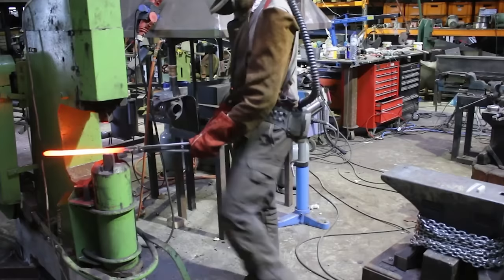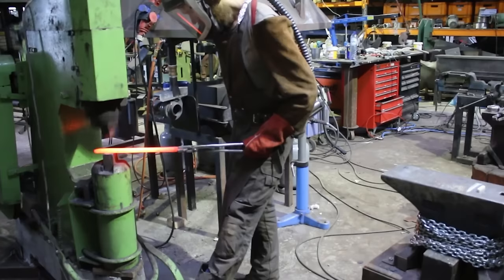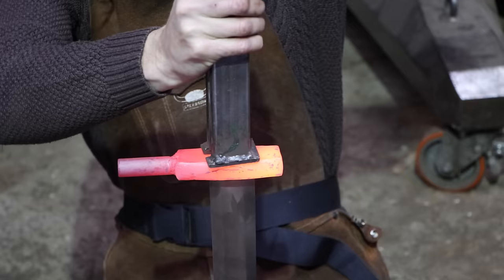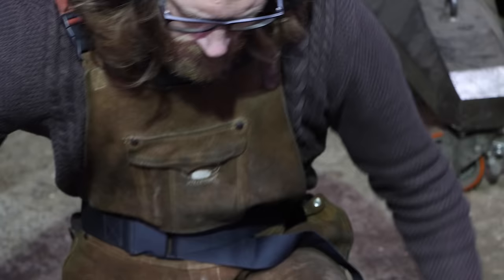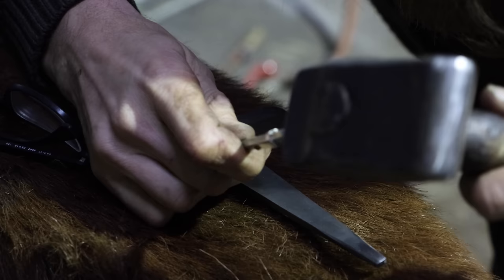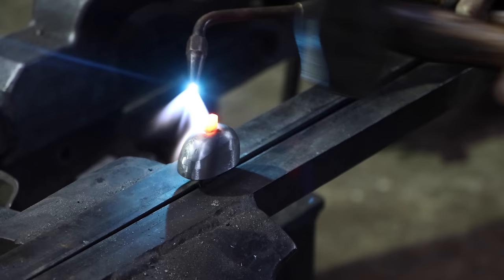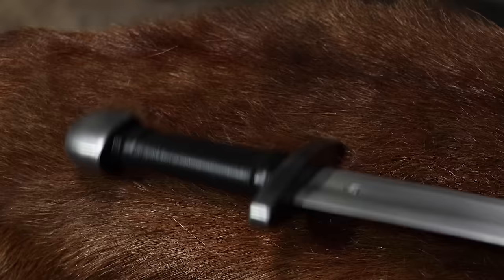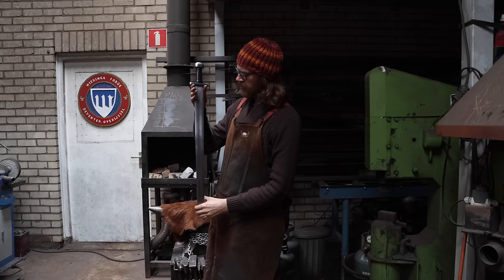Forging a crucible steel sword, the complete movie, the process explained.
Forging a crucible steel sword, the complete movie.